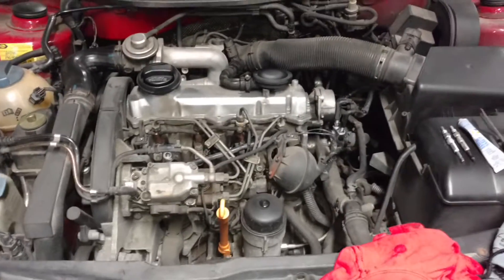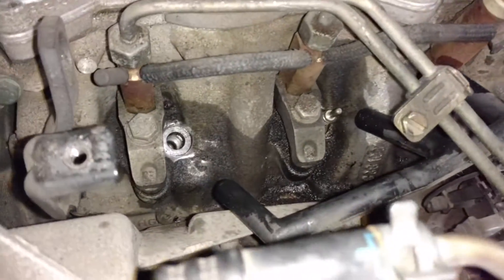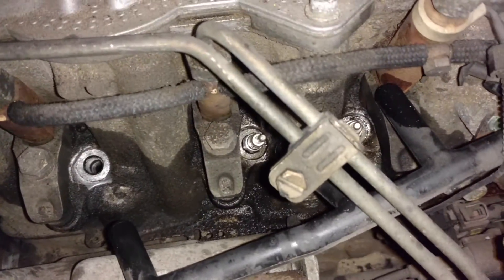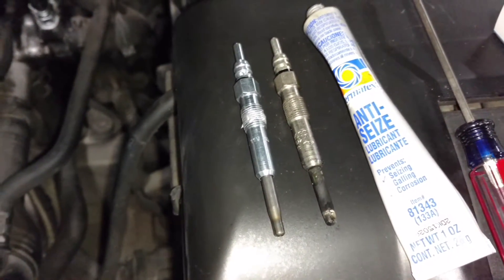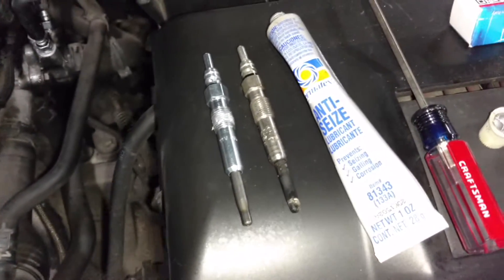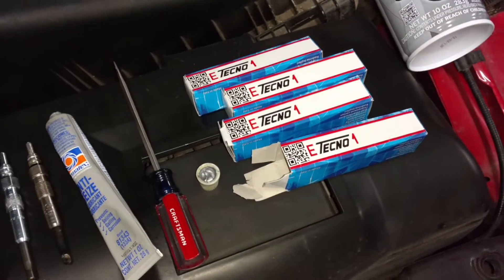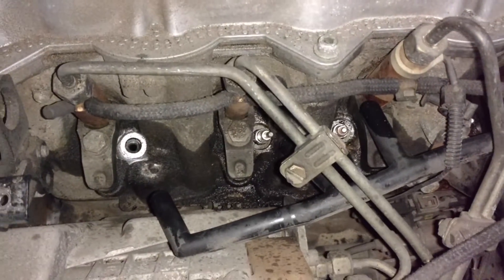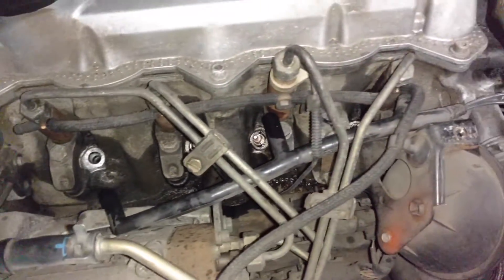Volkswagen mk4 tdi glow plug removal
This is a brief video on how to remove the glow plugs from a mk4 1.9l alh tdi engine. Remember. do not over torque the plugs! 11 ft./lbs. only.

Glow plugs for the ALH engine:

GLow plug harness:

GLow plug relay: